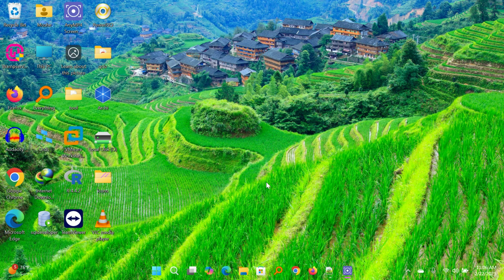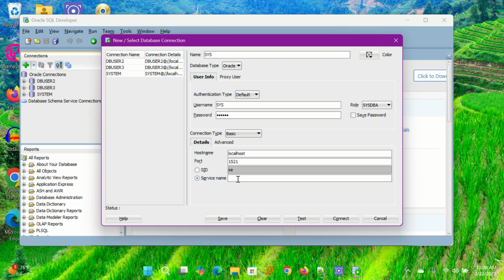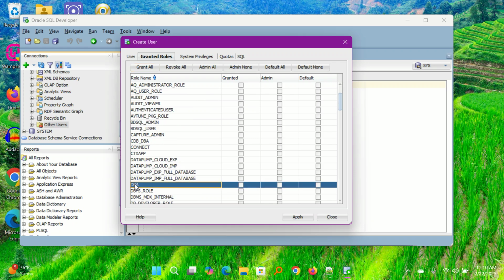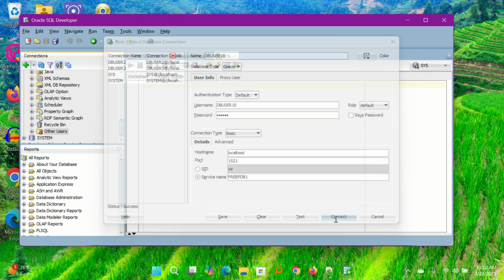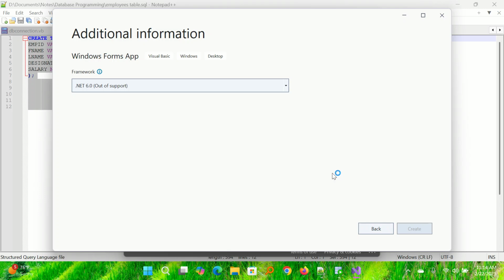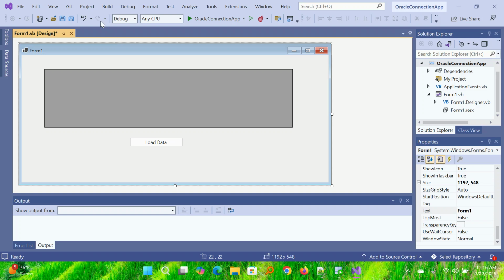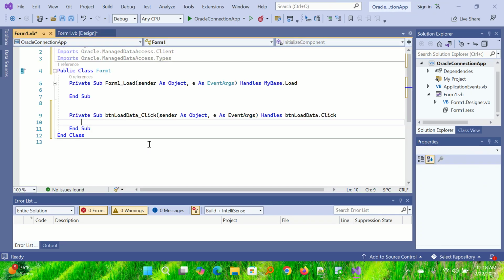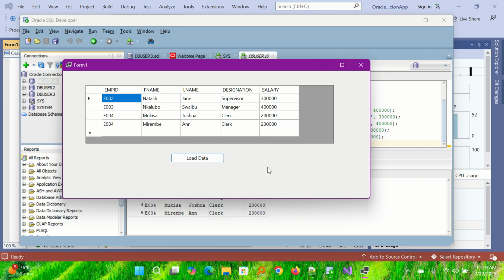How to Connect Oracle 23ai with Visual Studio 2022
- Codes for Creating table and inserting some data;
CREATE TABLE EMPLOYEE(
EMPID VARCHAR(10),
FNAME VARCHAR(30),
LNAME VARCHAR(30),
DESIGNATION VARCHAR (20),
SALARY NUMBER(12)

INSERT INTO EMPLOYEE VALUES  ('E001','Mugisha ', 'Paul', 'Manager', 400000);
INSERT INTO EMPLOYEE VALUES  ('E002','Natash ', 'Jane', 'Supervisor', 300000);
INSERT INTO EMPLOYEE VALUES ('E003','Mubezi ', 'Swaibu', 'Manager', 400000);
INSERT INTO EMPLOYEE VALUES ('E004','Mukisa ', 'Joshua', 'Clerk', 200000);
INSERT INTO EMPLOYEE VALUES ('E005','Mirembe ', 'Ann', 'Clerk', 230000);

- Codes to use in Visual Studio;
Imports System.Data
Imports Oracle.ManagedDataAccess.Client
Imports Oracle.ManagedDataAccess.Types

        Try

            Dim oradb As String = "Data Source=localhost:1521;User Id=Test;Password=Oracle;"
            Dim conn As New OracleConnection(oradb)
            conn.Open()
            Dim cmd As New OracleCommand
            cmd.Connection = conn
            cmd.CommandText = "SELECT * FROM EMPLOYEE"
            cmd.CommandType = CommandType.Text
            Dim dr As OracleDataReader = cmd.ExecuteReader()
            Dim dt = New DataTable()

            If dr.Read() Then
                dt.Load(dr)

                DataGridView1.DataSource = dt
   Else

    MsgBox("No Records Found", MsgBoxStyle.Exclamation)
            End If

            conn.Dispose()

            MsgBox(EX.ToString, MsgBoxStyle.Exclamation)

        End Try